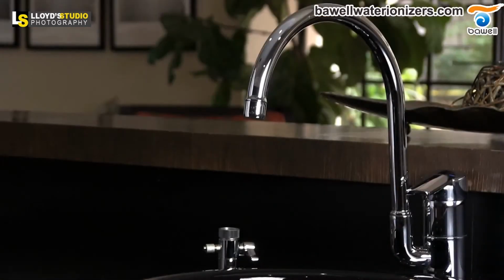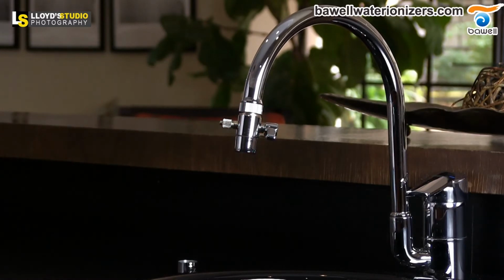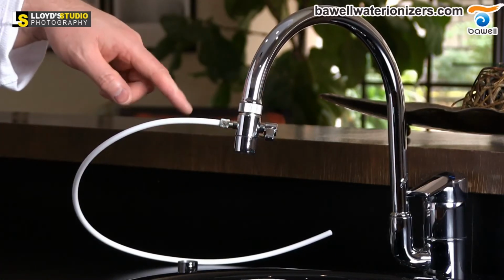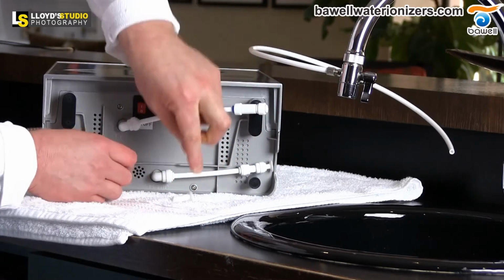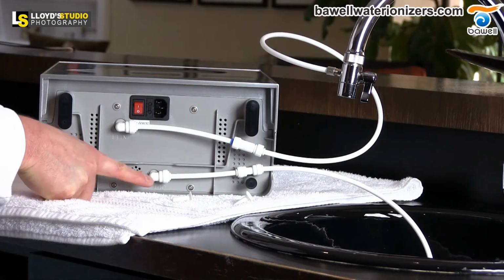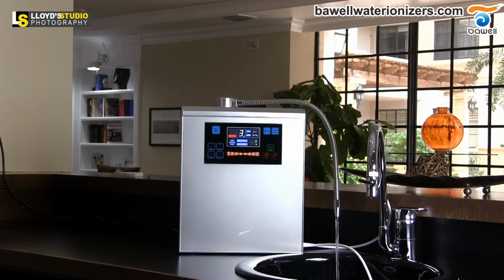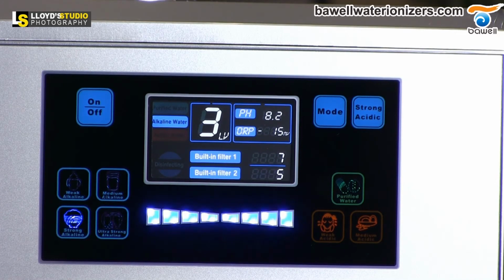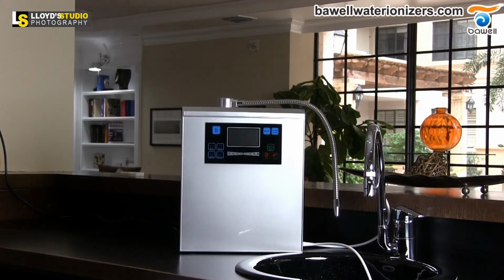How To Install a Bawell Water Filter | Produced by Lloyd’s Studio Photography & Video Production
At Lloyd’s Studio Photography & Video Production, we specialize in creating professional branded content that teaches, informs, and builds trust with customers.

This “How To Install a Bawell Water Filter” video is a great example of how we help businesses transform clear instructions into a powerful marketing and training asset.

Our Boca Raton team filmed, edited, and produced this installation tutorial for Bawell Water Filters, showcasing both the ease of setup for customers and the brand professionalism of the product.

🌟 Why Instructional & Branding Videos Work
Build trust by educating customers
Add value with clear, step‑by‑step visuals
Reduce support questions with accessible video training
Strengthen brand identity through professional production quality
Whether you’re a product manufacturer, service provider, or entrepreneur — video is the #1 way to engage and connect with your audience.

📺 Timestamp Navigation
00:00 – Introduction: Installing a Bawell Water Filter
01:20 – Tools & prep before installation
03:45 – Attaching water lines & connections
06:10 – Installing the filter cartridge step by step
09:40 – Testing water flow & checking for leaks
11:00 – Maintenance & filter replacement overview
12:20 – Final recap of Bawell installation process

(Timestamps approximate — adjust after confirming runtime of upload.)

💡 About Lloyd’s Studio
Based in Boca Raton, Florida, Lloyd’s Studio Photography & Video Production creates:

📸 Professional Photography (corporate, lifestyle, events, branding)
🎥 Video Production (corporate promos, tutorials, branding, testimonials)
🚀 Marketing Content that drives engagement & credibility